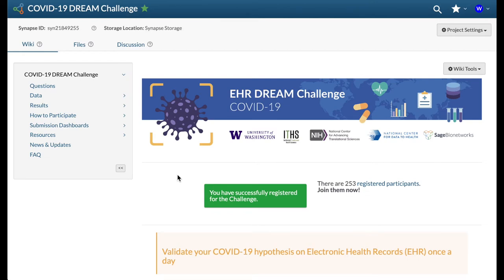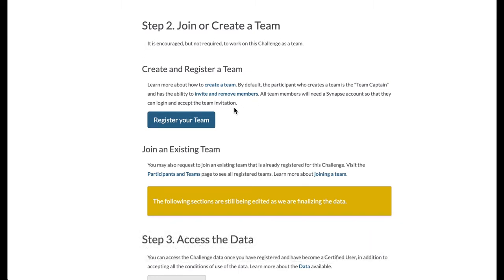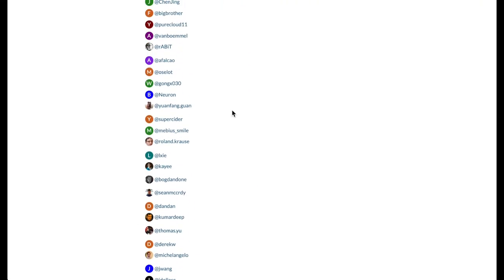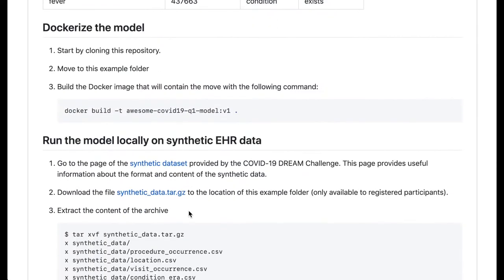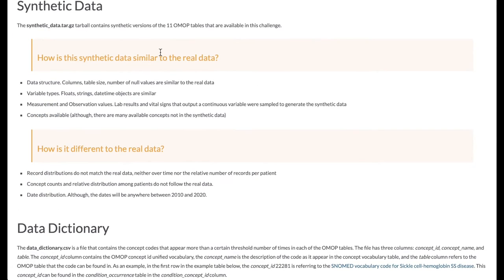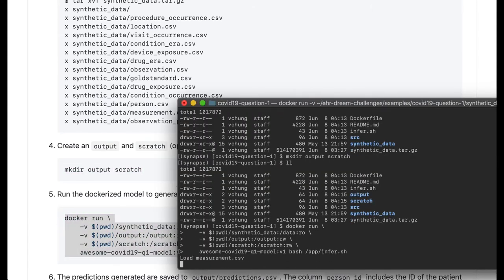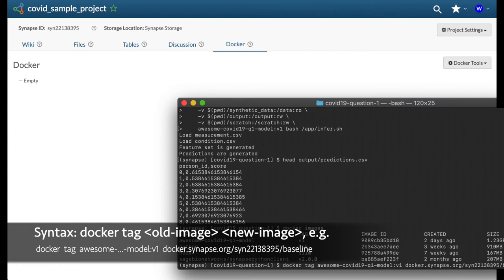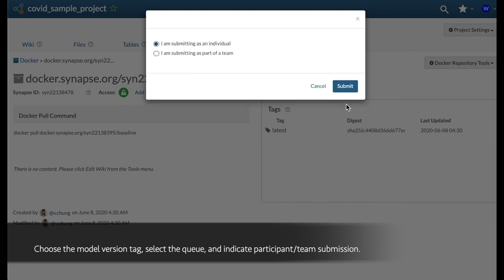COVID-19 DREAM Challenge: Build and Submit Your First EHR Model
This video shows how to download and submit the EHR model that we provide as an example in the COVID-19 EHR DREAM Challenge.